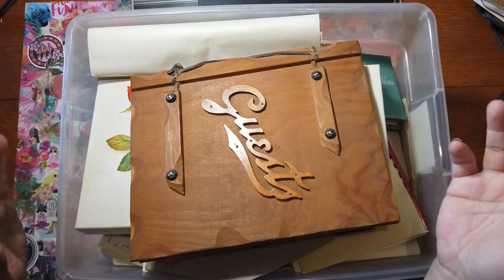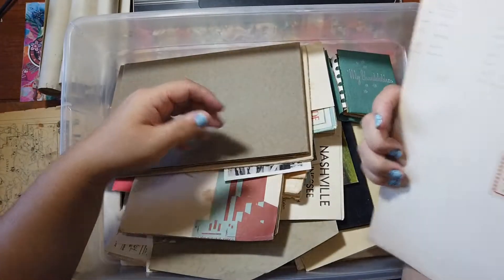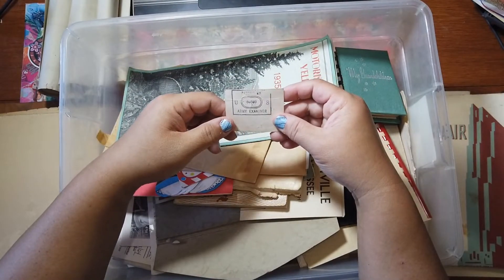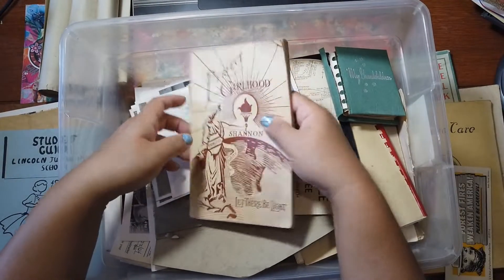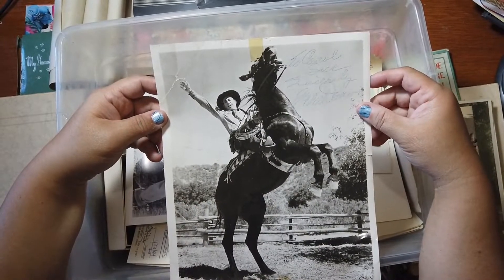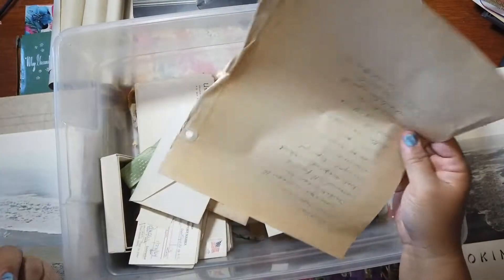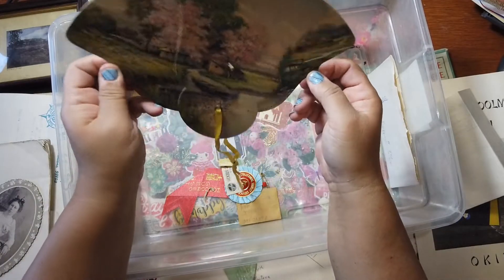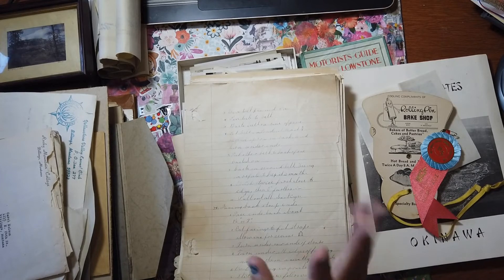Mystery Ephemera Box Unboxing!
Let's open one of my mystery ephemera boxes while I shop my stash, not the thrift store for reselling!